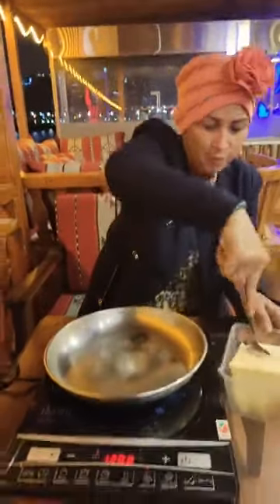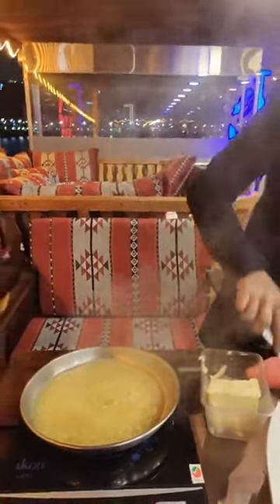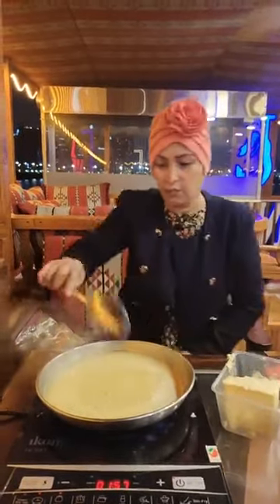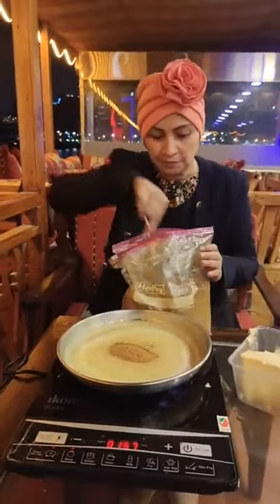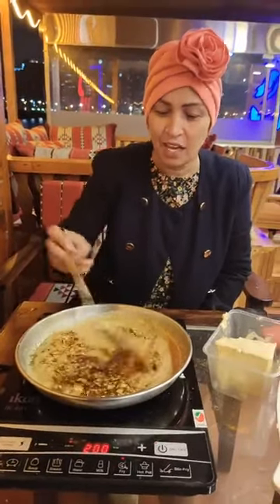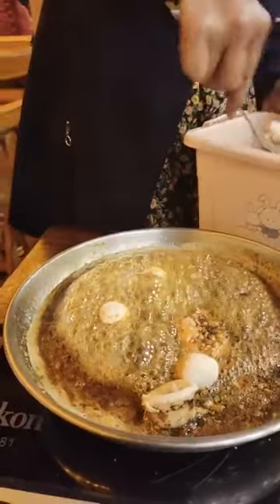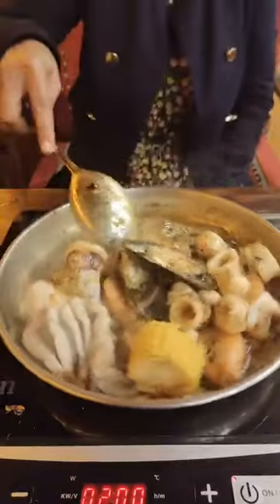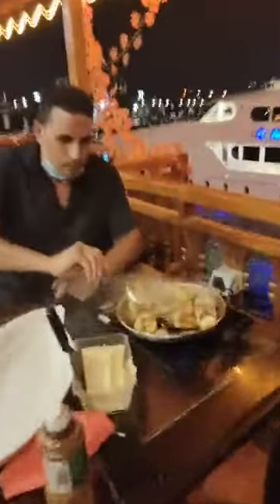Live cooking my boiling crab seafood cajun madamwakwak style